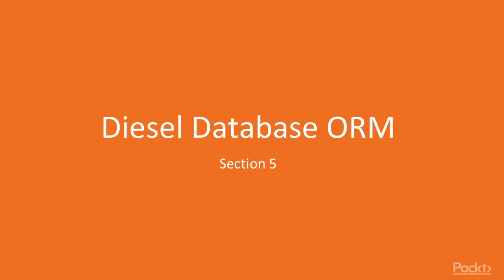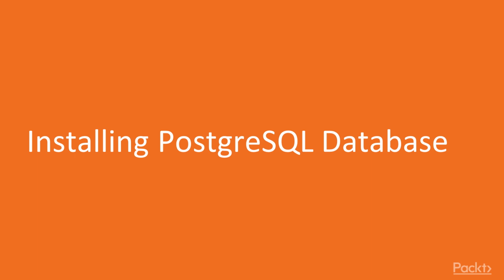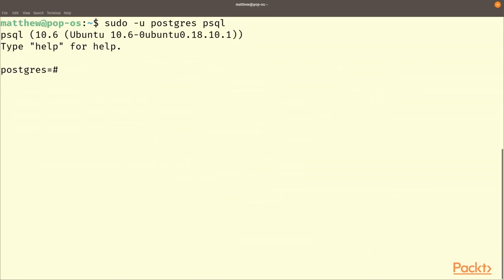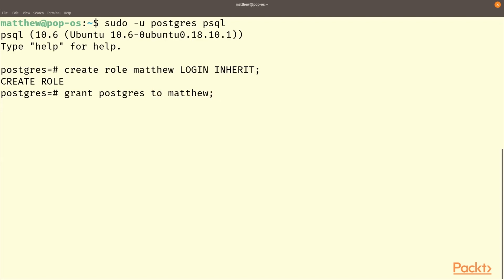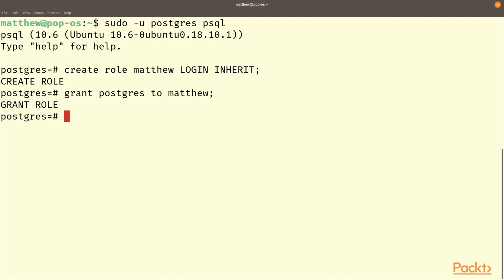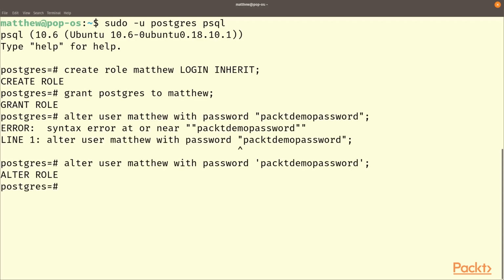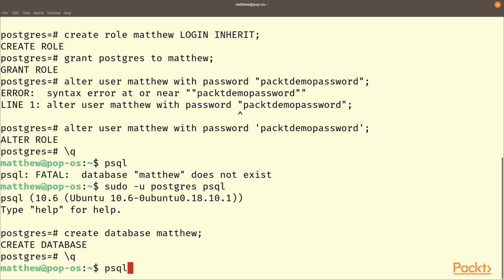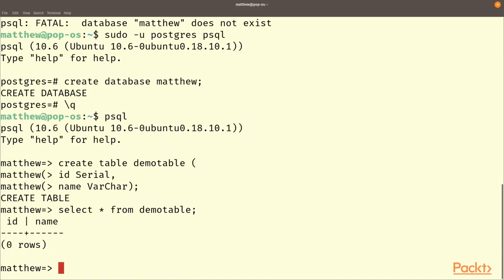Rust Projects : Installing PostgreSQL Database | packtpub.com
This video tutorial has been taken from Rust Projects. You can learn more and buy the full video course